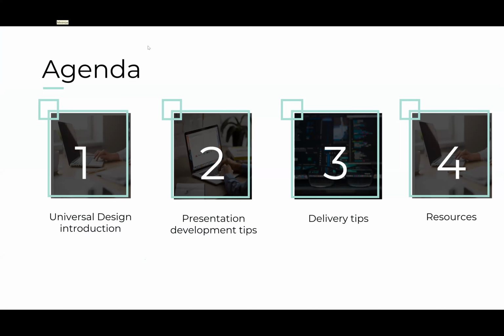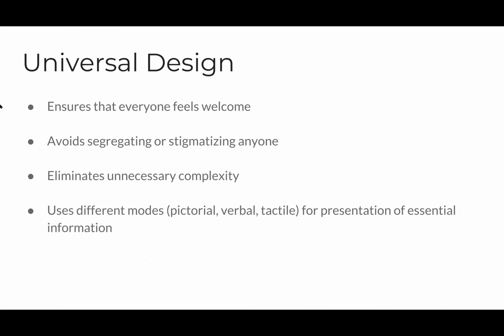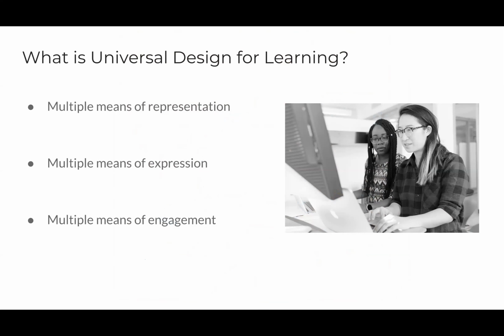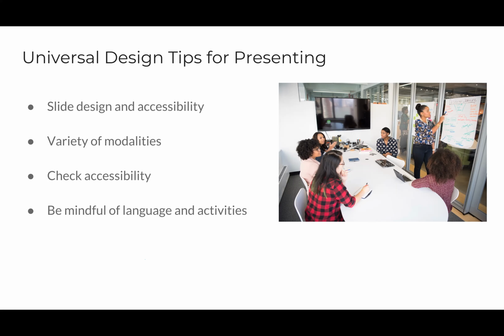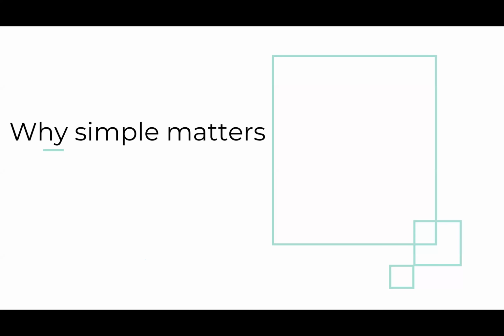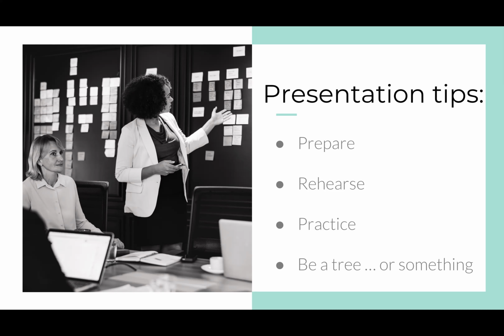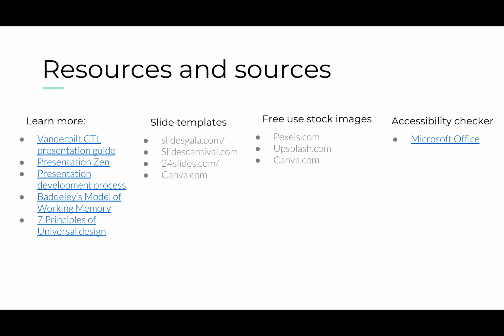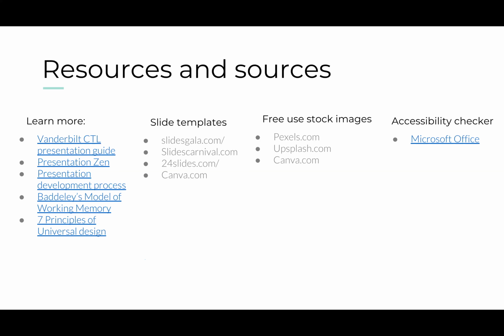OWHE Presentation Tips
Creating presentations is an art-form. In this interactive webinar, hosts share tips and tools for making an engaging and accessible presentation that will work for a variety of audience members.